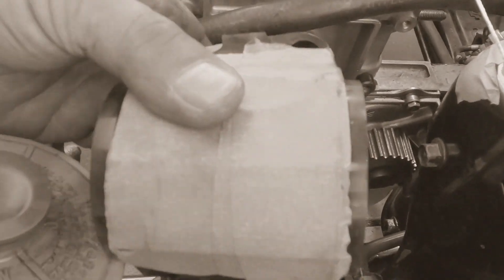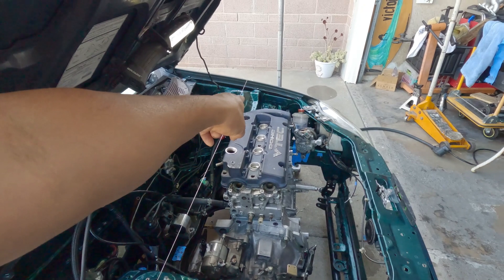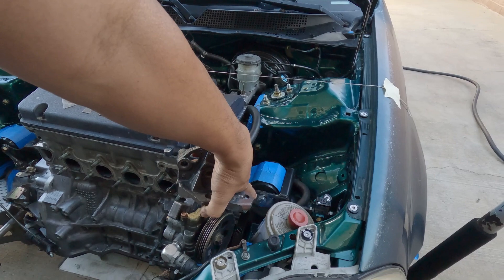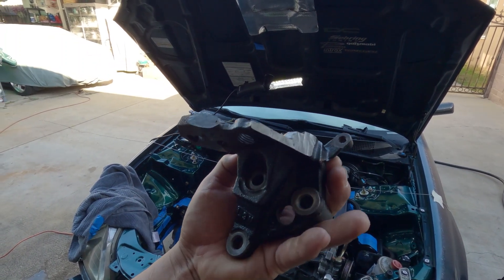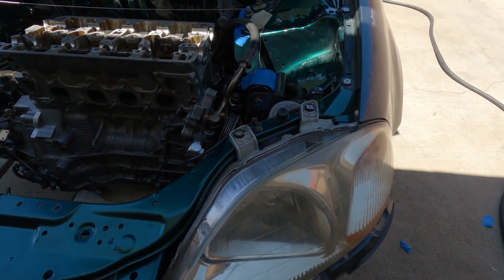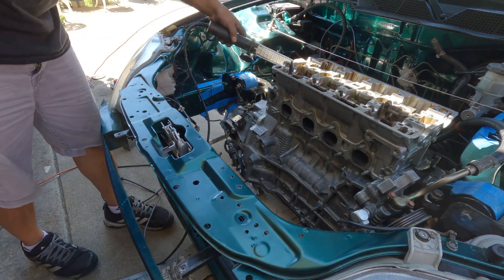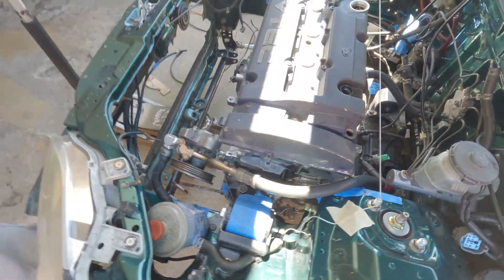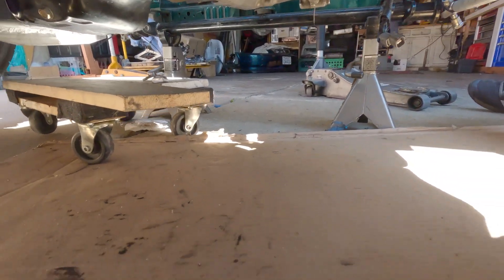G2B engine post bracket. ep.8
Modifying F23 post engine bracket.